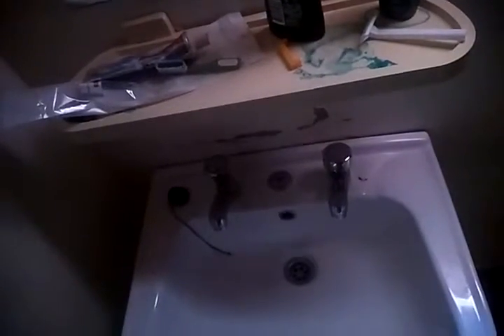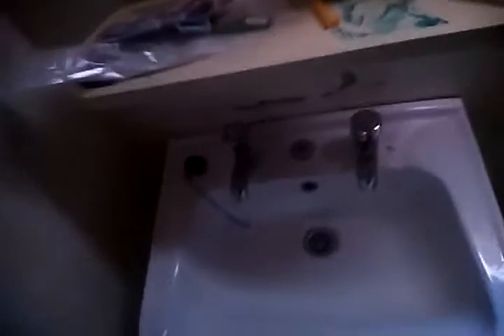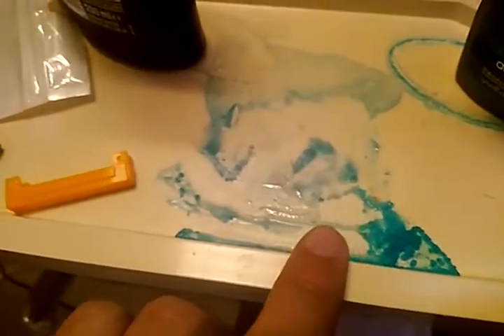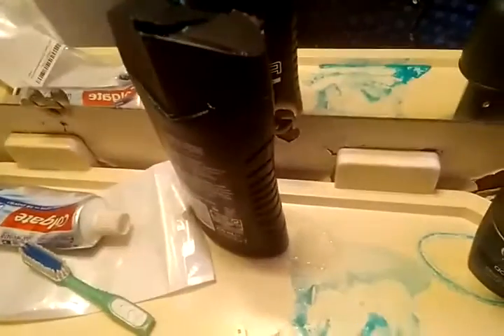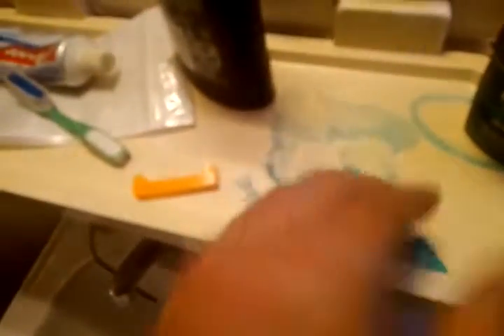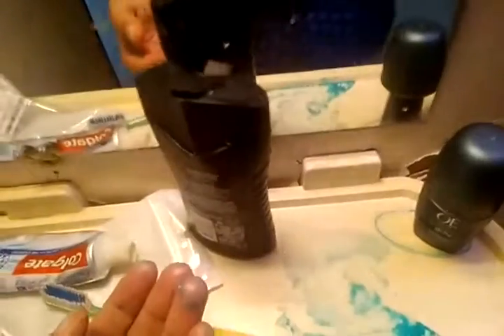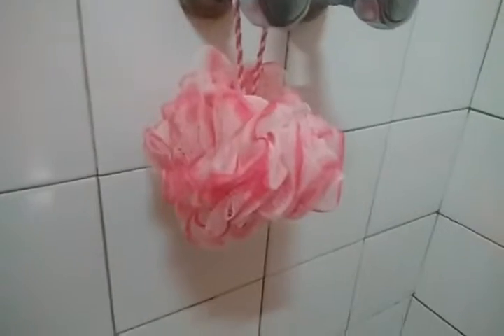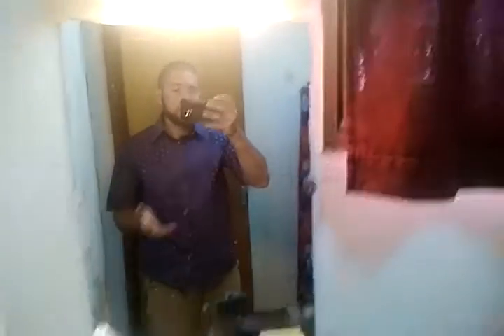Orland Florida - super 8 - TOP NOTCH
Rrr